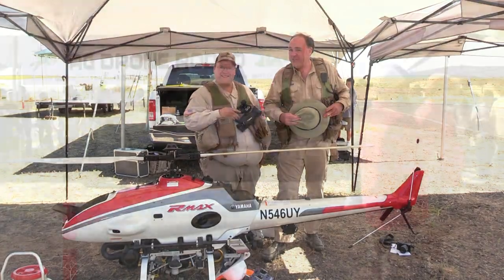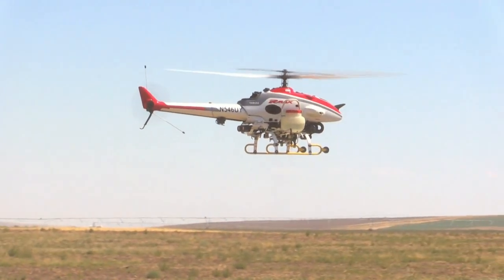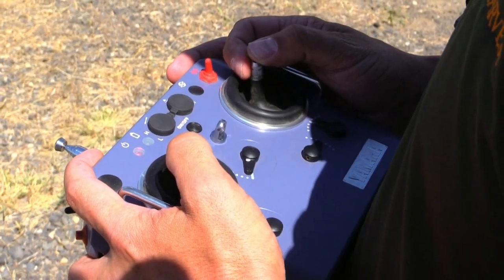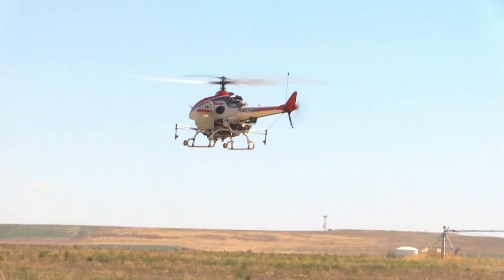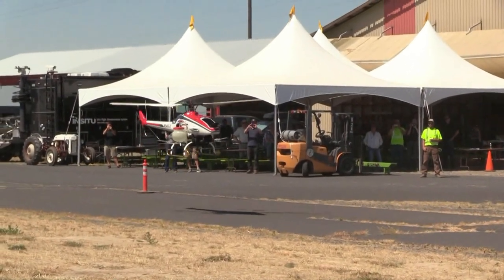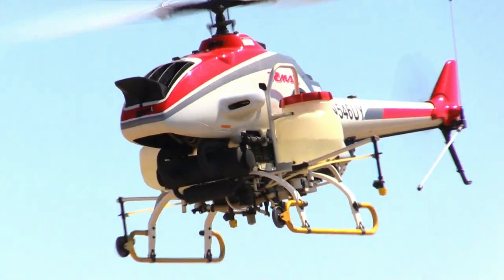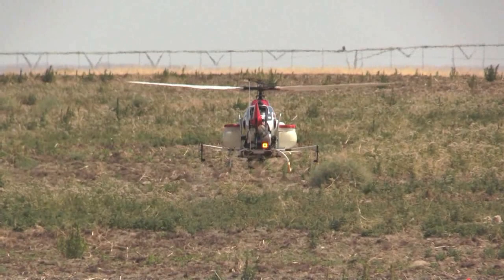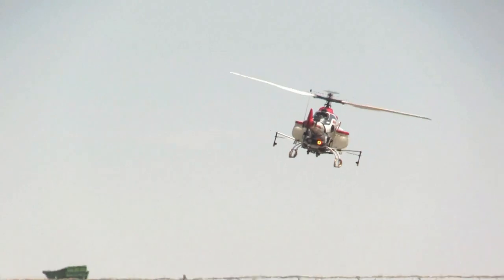Yamaha R-MAX: 200-lb RC Helicopter that Sprays Crops!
In this episode, the Roswell Flight Test Crew talks to Steve Lawn, a pilot, engineer and UAV operator for Digital Harvest who flies the Yamaha R-MAX: a 200-pound, gas-powered RC helicopter developed in Japan to spray crops. Lawn demonstrated the R-MAX at the Future Farm Drone Rodeo, held in Pendleton, Oregon. The R-MAX uses a stabilized flight control system, similar to a DJI drone flying in GPS mode – and is even piloted using a conventional, two-stick radio control, operating in Mode 2. Owing to its weight, the R-MAX goes well beyond the operational limits established by Part 107, requiring operators to obtain a waiver from the Federal Aviation Administration, as well as a Part 137 certification: the same licensing requirement for manned crop-dusting pilots. Lawn adds: “You kind of feel like a rock star flying this giant helicopter.”